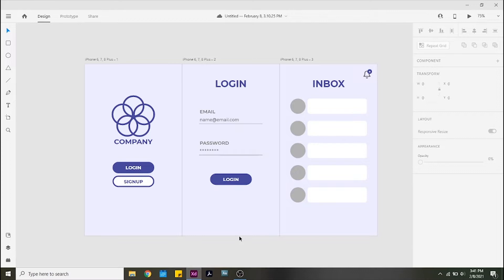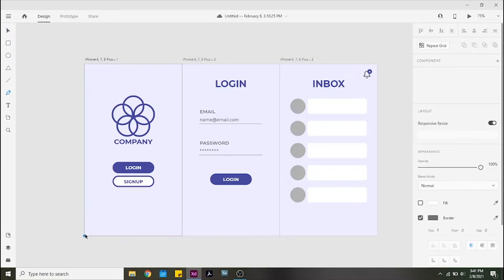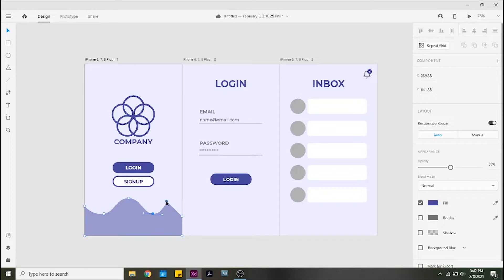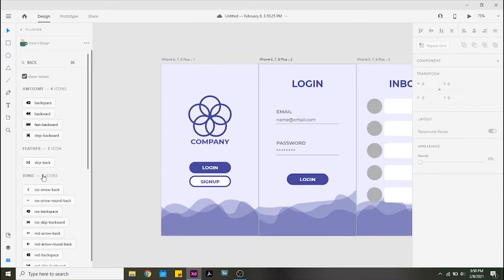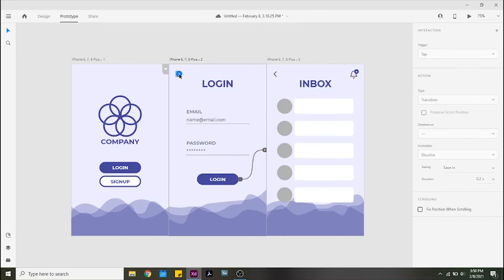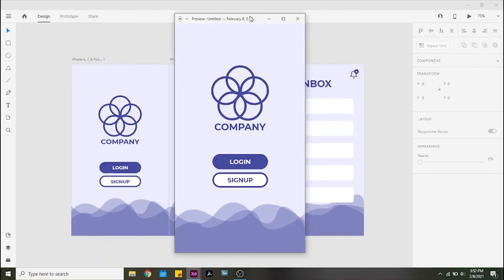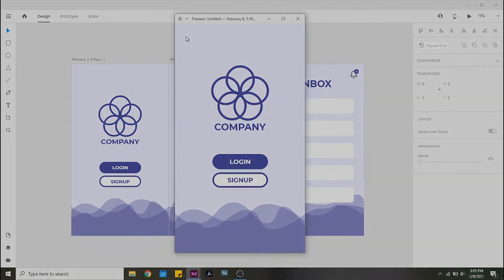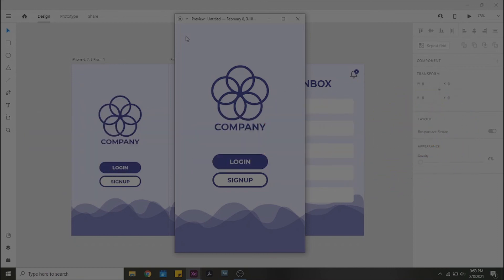Animated Background Curves in Adobe XD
Join us in our full Adobe XD for beginners course by IntQD.
- Be 1 of the first 10 to sign up to our course for FREE: 69A5A0BBEE8059EE88CE